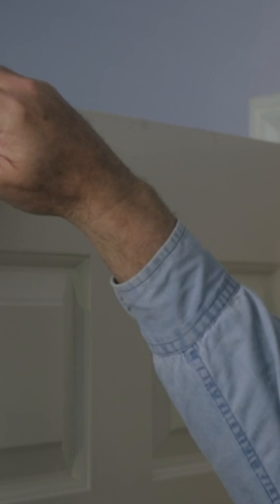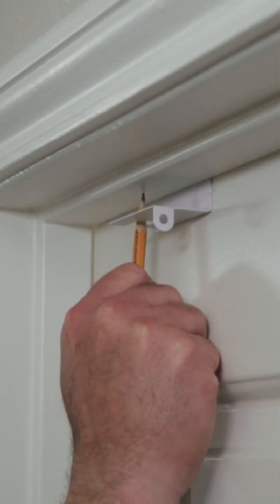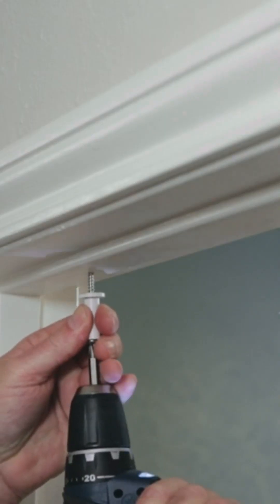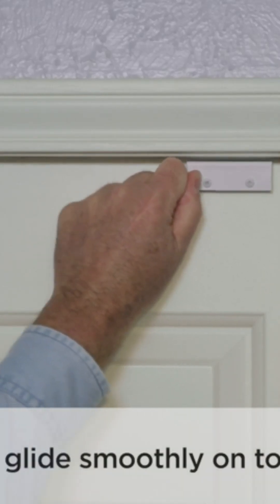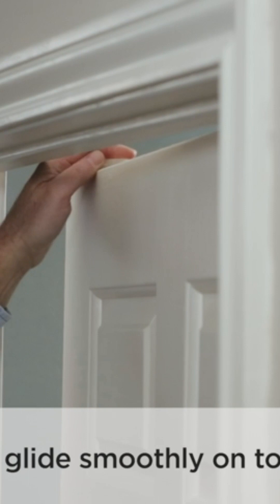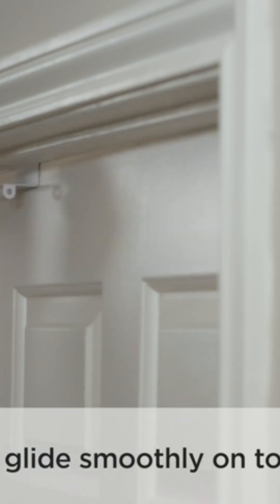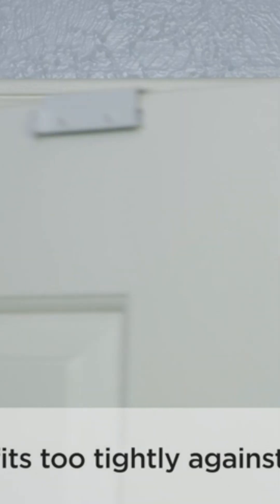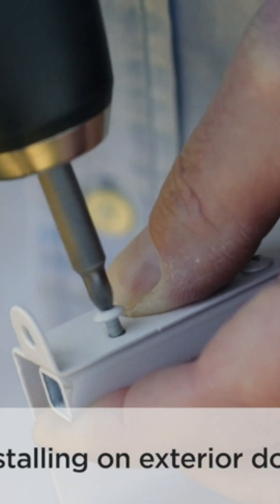1 Pack GlideLok Child Safety Door Top Lock Made of Durable Metal Not Cheap Plastic Like